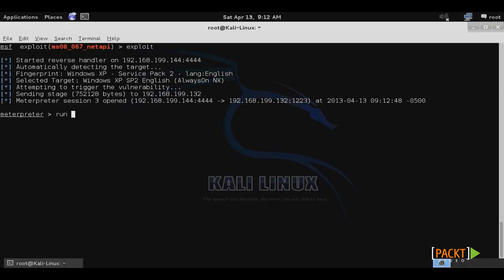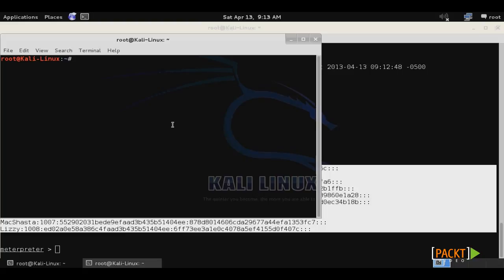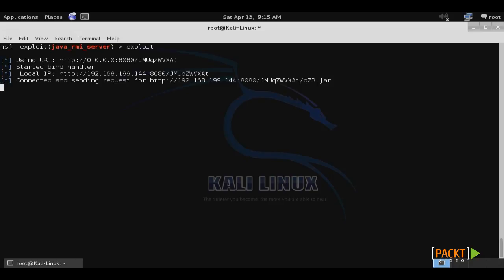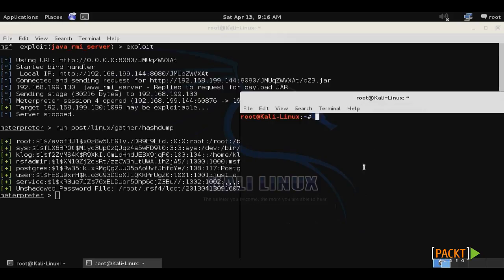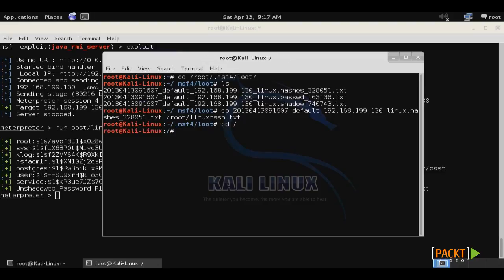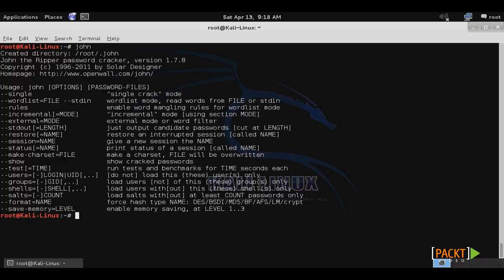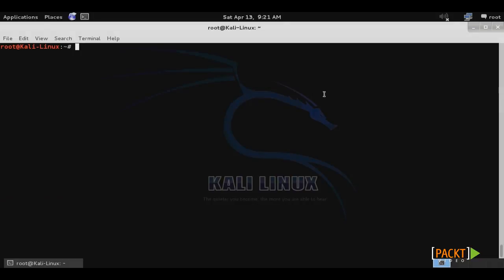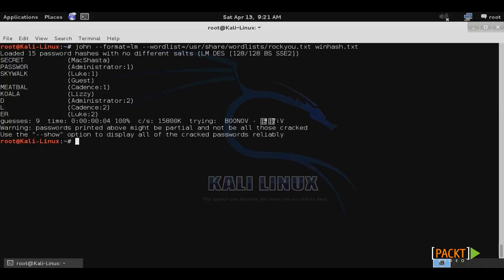c84 John the Ripper